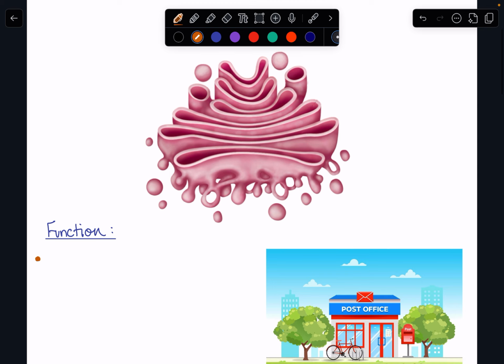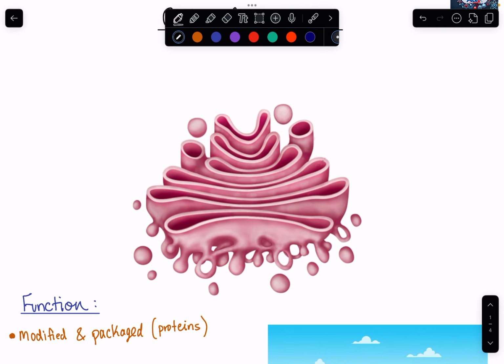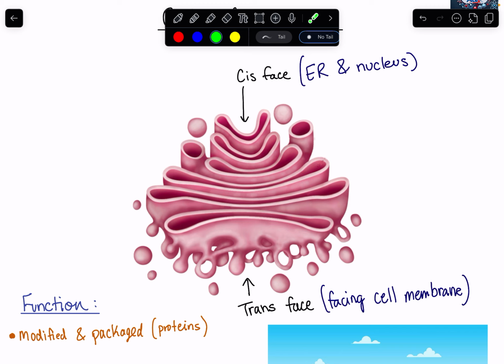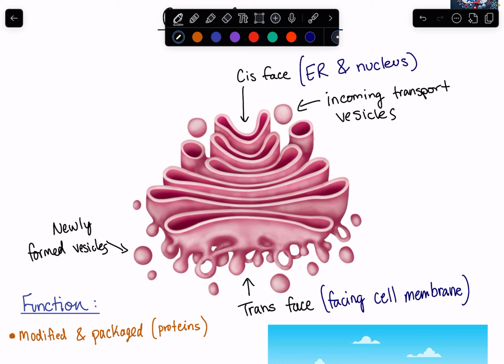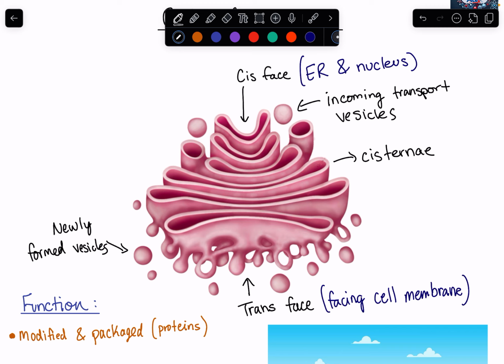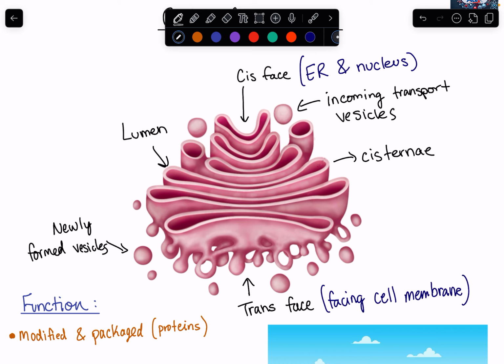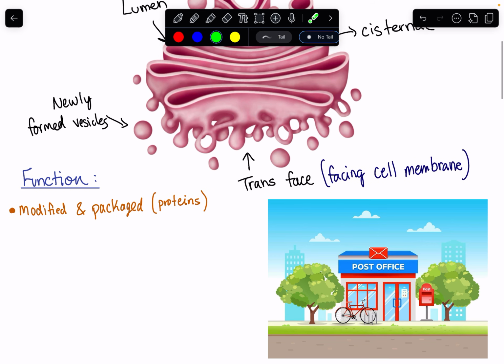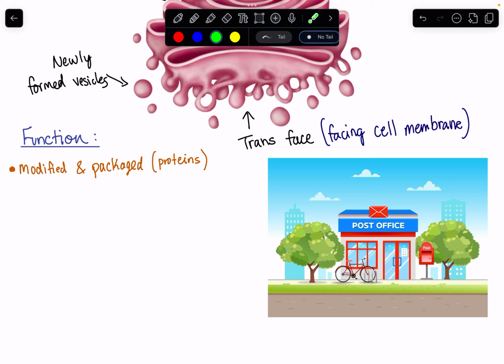Golgi Apparatus - The Living Post Office